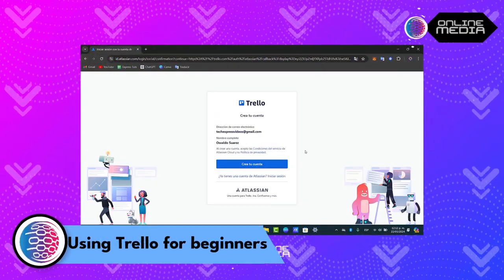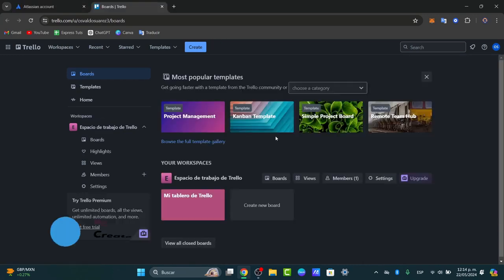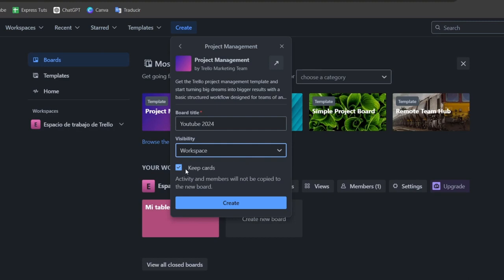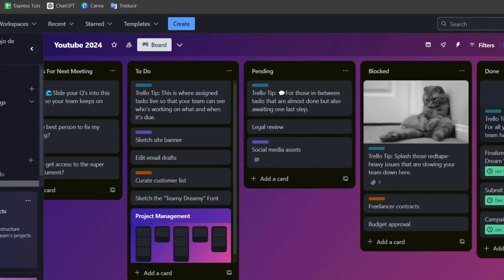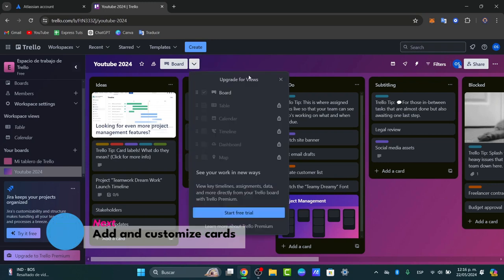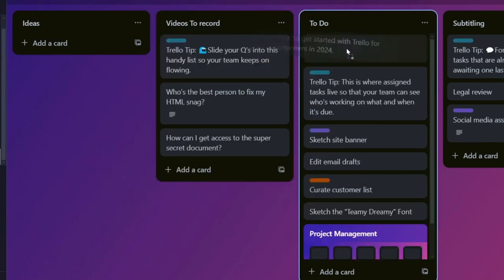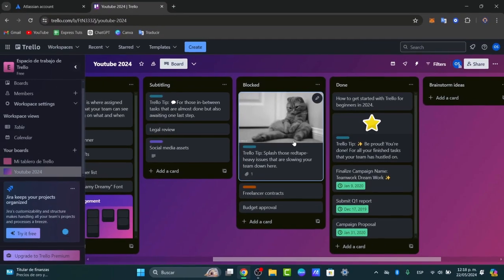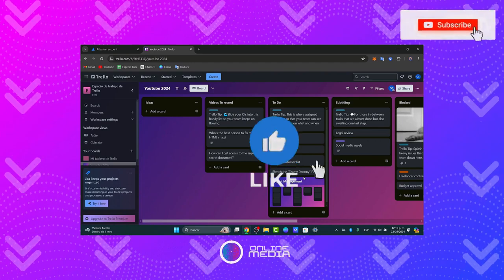How To Use Trello (2026) Step by Step Tutorial for Beginners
Trello is a powerful project management tool that can help individuals and teams stay organized and on track. For beginners, it can seem overwhelming at first, but with a few simple steps, you can quickly learn how to use Trello effectively. First, create an account and familiarize yourself with the interface. Then, create boards for different projects or tasks.

Within each board, you can add lists and cards to represent different stages or steps. Use labels, due dates, and attachments to add important details to your cards. Collaborate with team members by adding them to boards and assigning tasks. With these basic steps, you can begin utilizing Trello to its full potential.